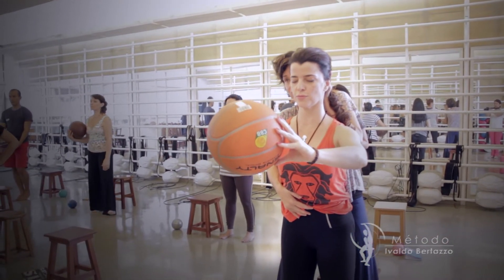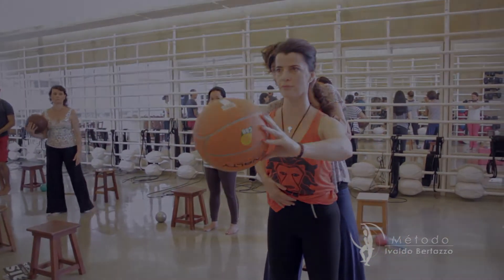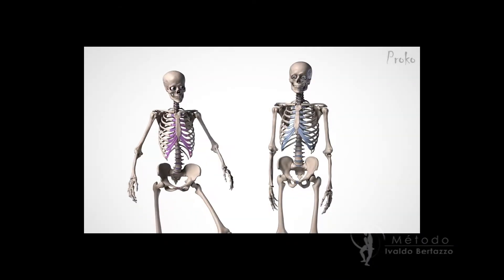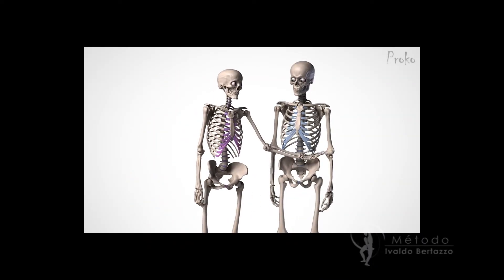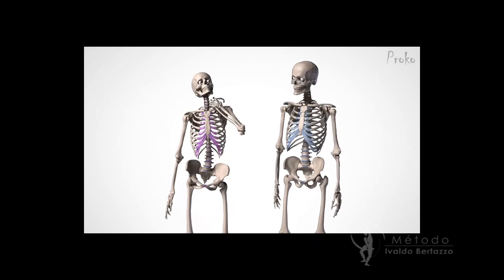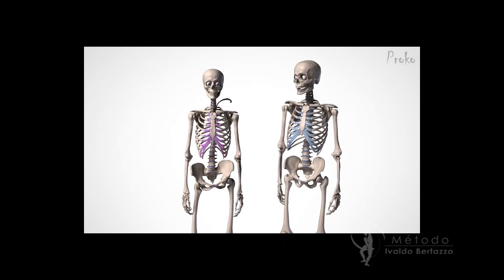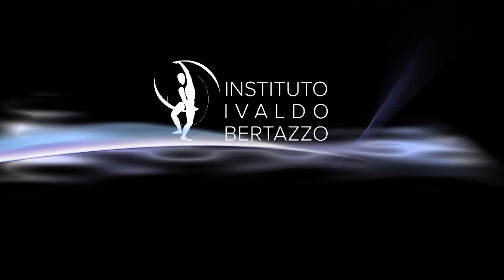Obliquo e serratil.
Diariamente procure posições para que esses músculos (obliquo e serrátil) aumentem seu comprimento e se alarguem, para que isso aconteça associe sempre sua respiração, o encher e o esvaziar do pulmão mantendo o comprimento dos músculos espinhais, ombros encaixados sobre a costela.
(Curta minha Fan Page e compartilhe)